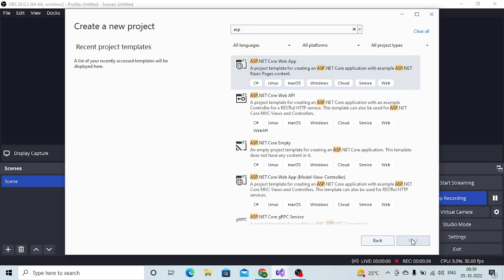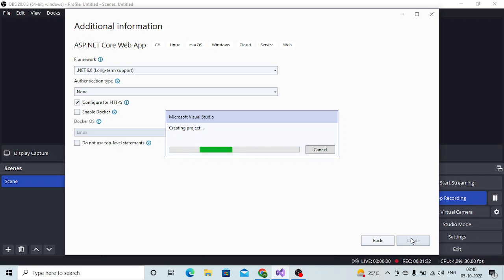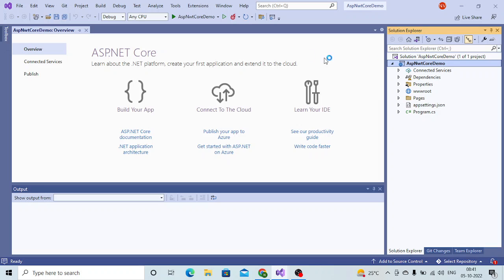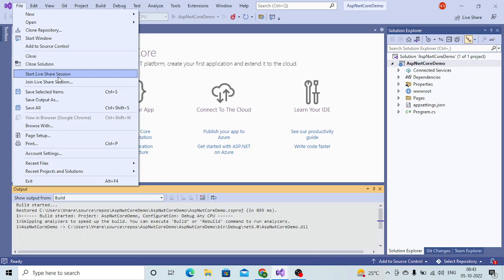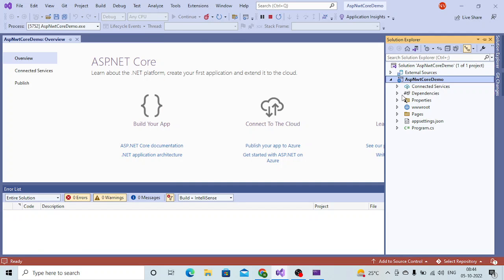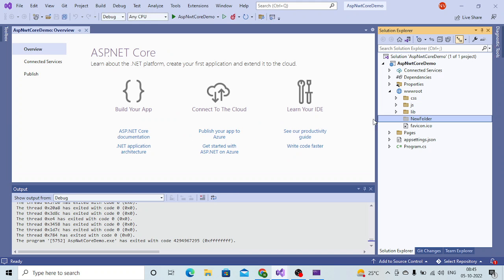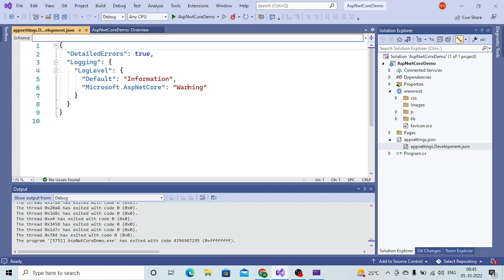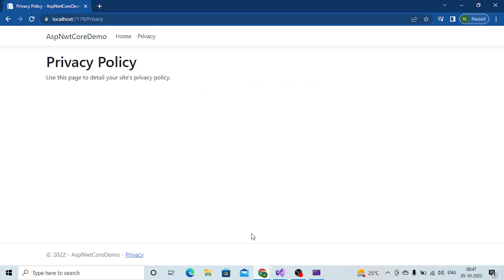How to Create AspDotNet Core Project